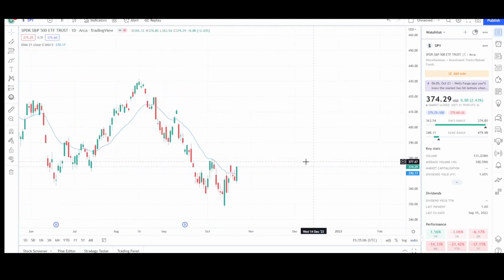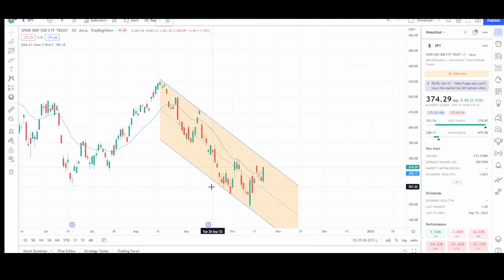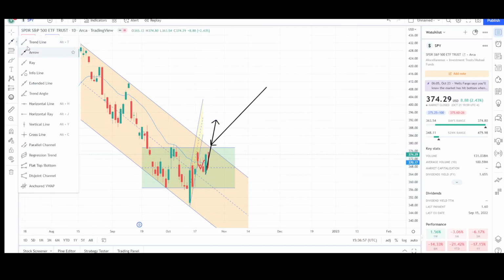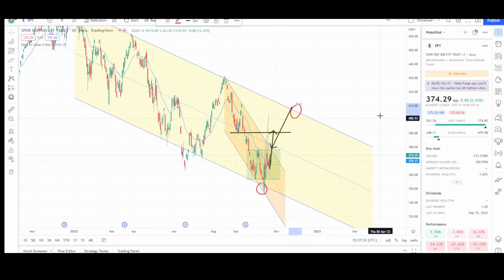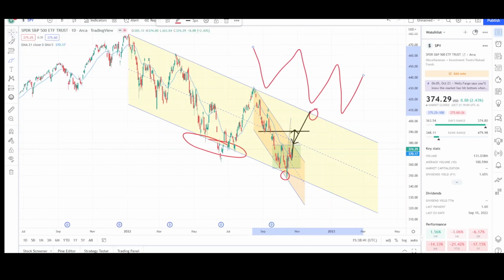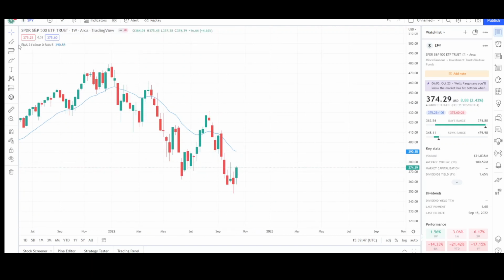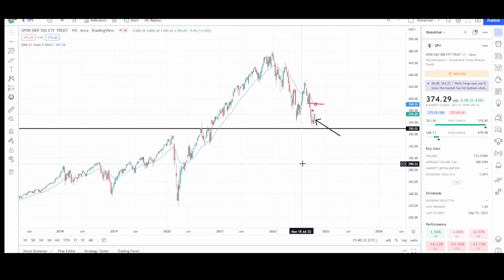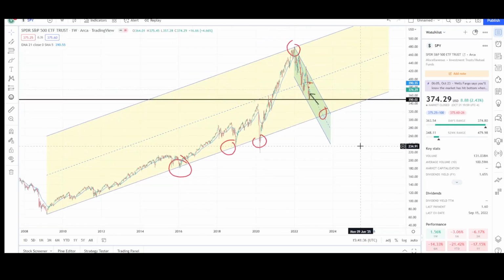SPY ETF TRUST Weekly Recap (10/23/2022) | Price Targets Using Technical Analysis.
Hello YouTube❗,